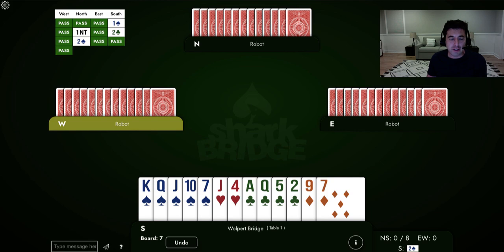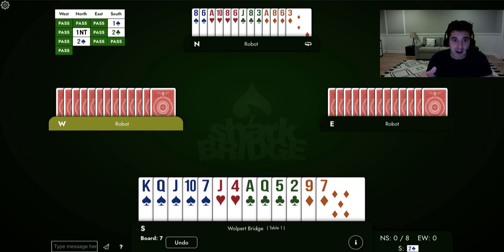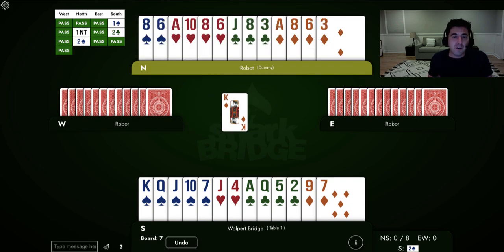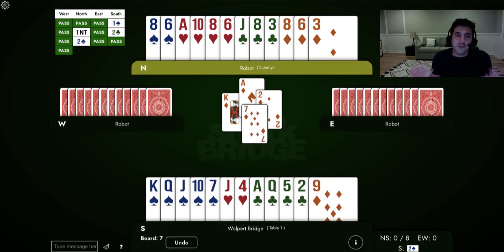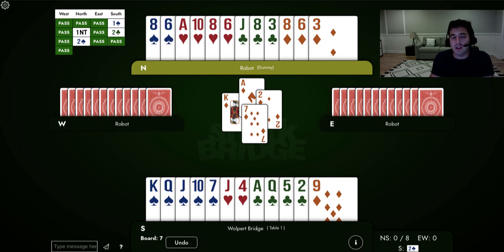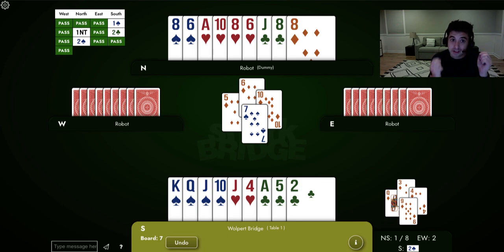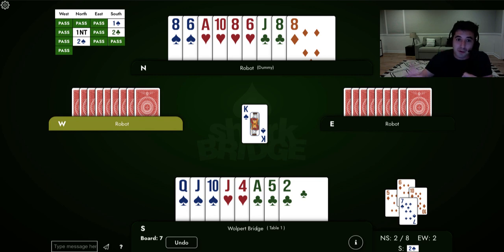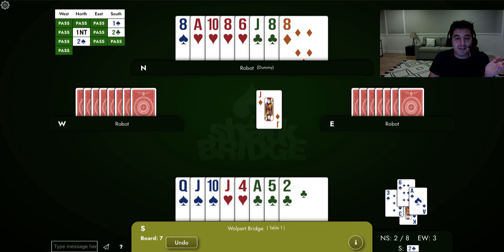Loser on Loser